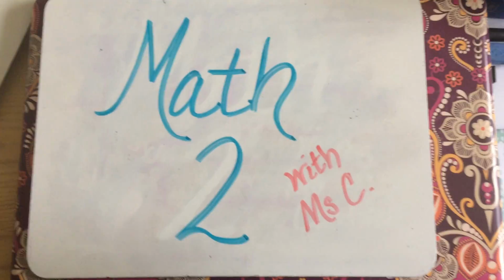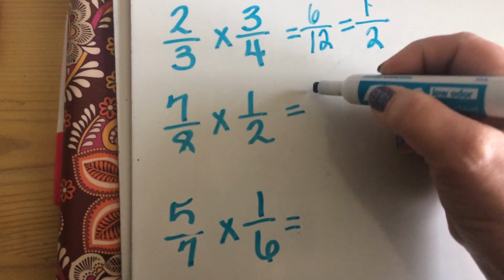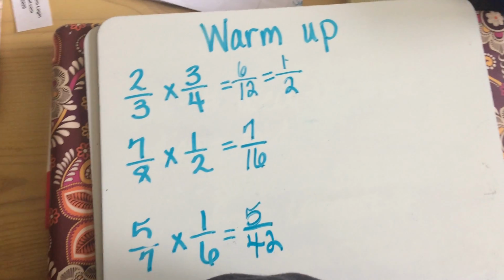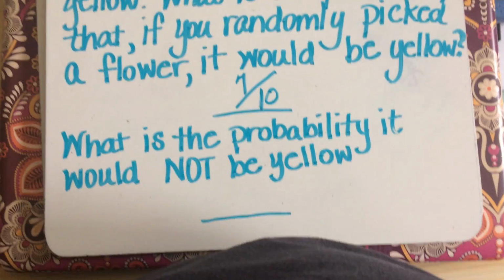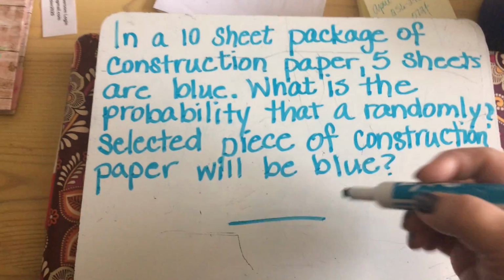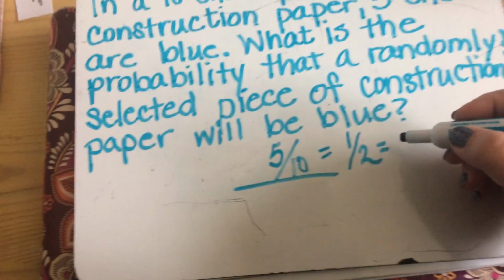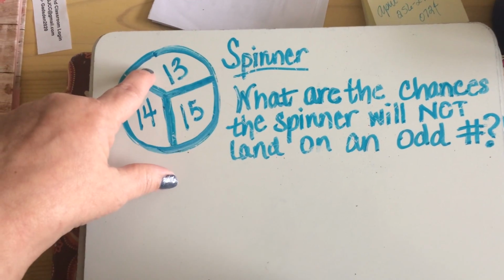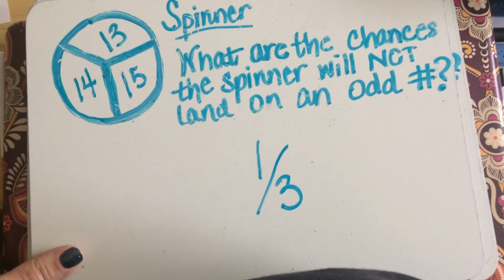Ms. Cardwell- Math 2- 3/27/2020